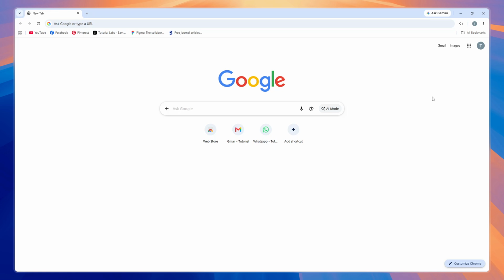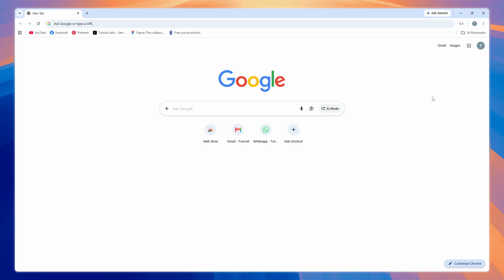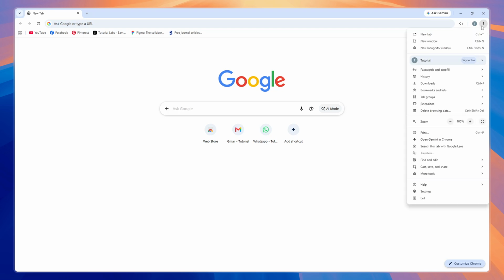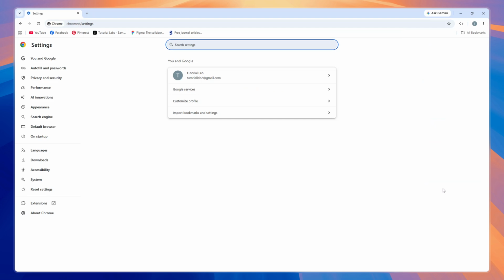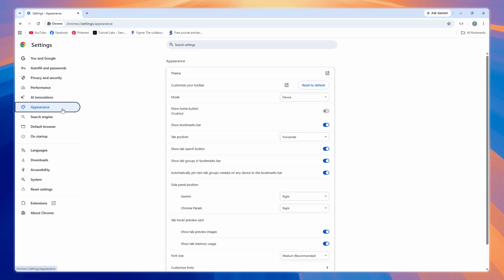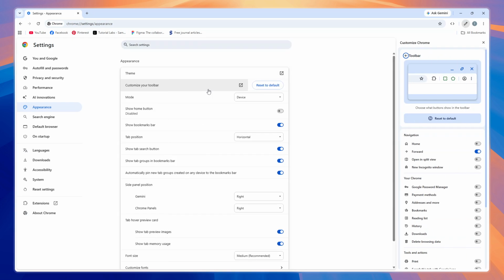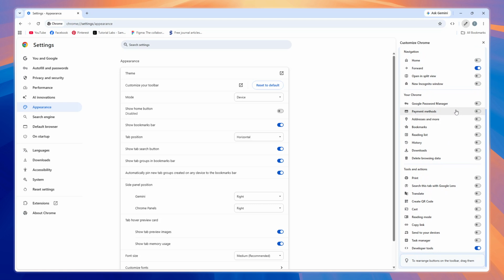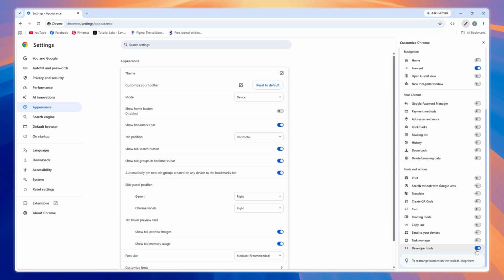How to Disable the Developer Tools Icon in Google Chrome on PC | Tutorial 2026